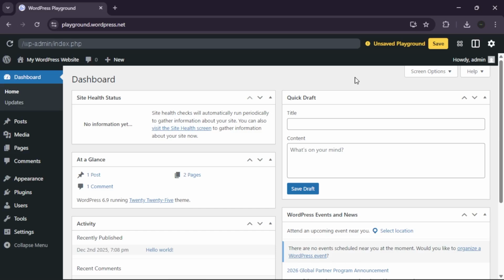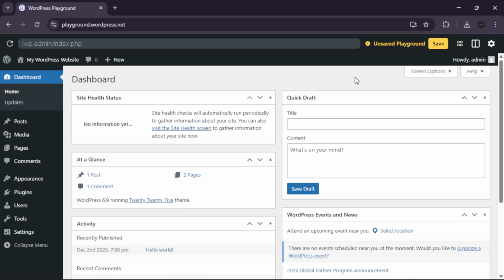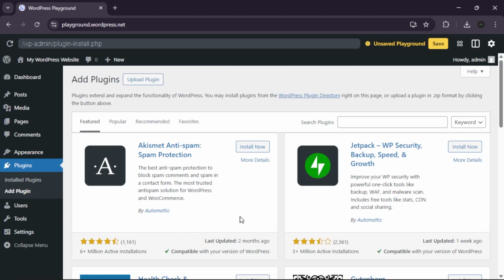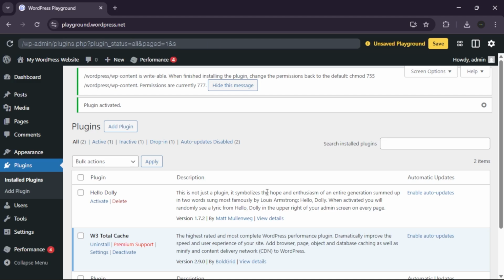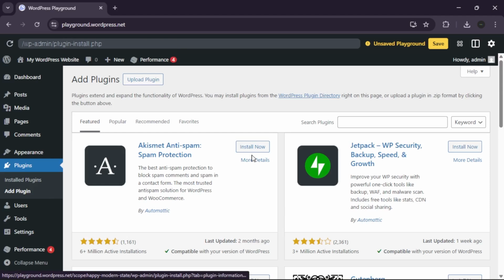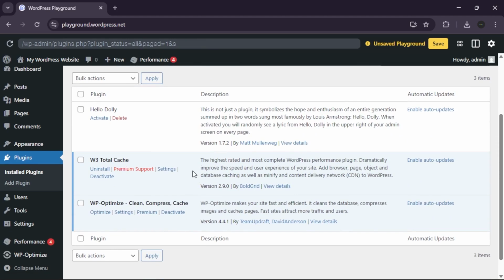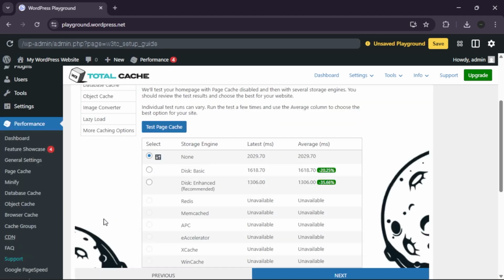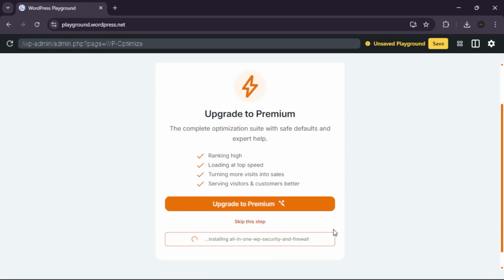Why Is My Wordpress Website Not Updating - Fix" (Best Method)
Why Is My Wordpress Website Not Updating